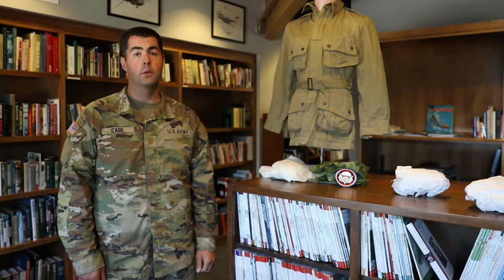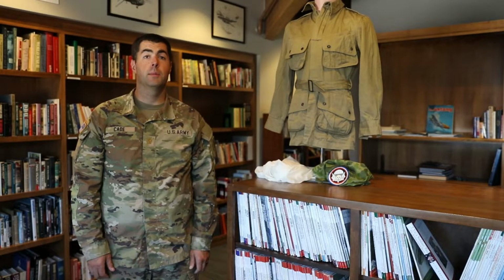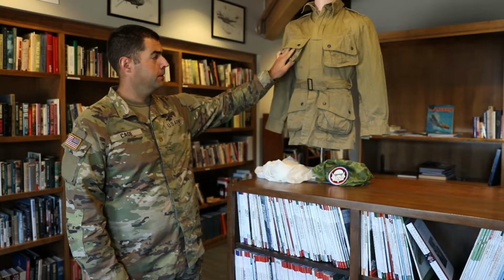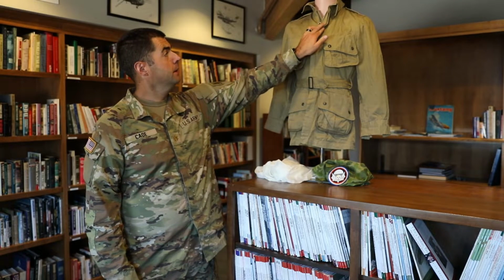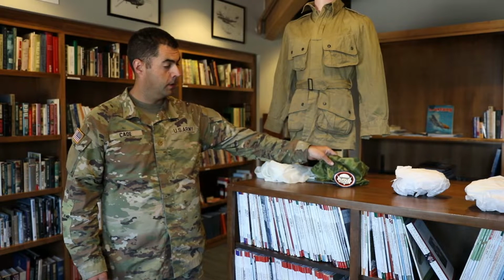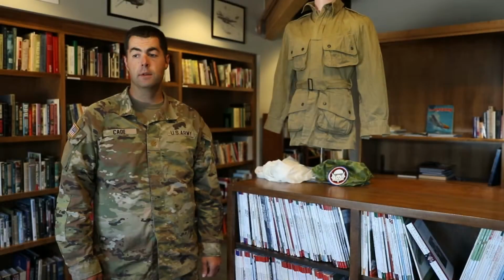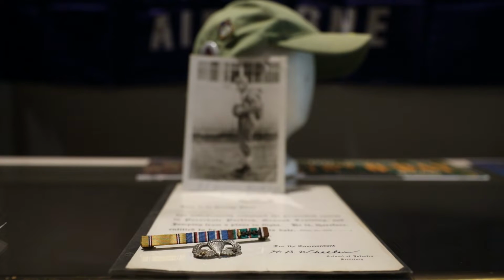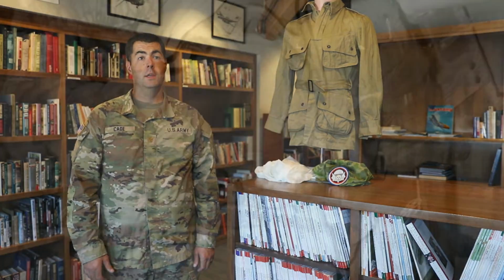Airborne Artifacts, Buzz Hermann's Jump Jacket - Nebraska National Guard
Nebraska Army National Guard Maj. Cody Cade, 105th Military History Detachment commander, showcases an airborne jump jacket worn by 1st Sgt. Elden “Buzz” Hermann (Nebraska National Guard Company M, 134th Infantry and later U.S. Army 101st Airborne) during World War II at the Nebraska National Guard Museum in Seward, Nebraska, Aug. 9, 2022. Hermann was one of the U.S. Army’s first paratroopers and participated in every airborne jump during the war.

(U.S. Army National Guard video by Spc. Gauret Stearns)